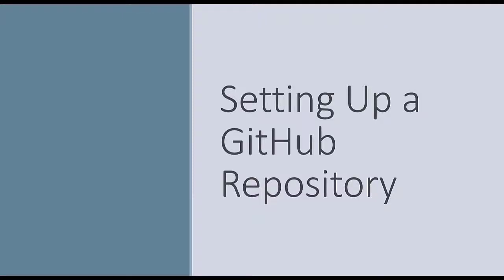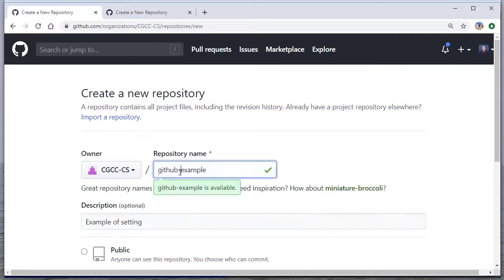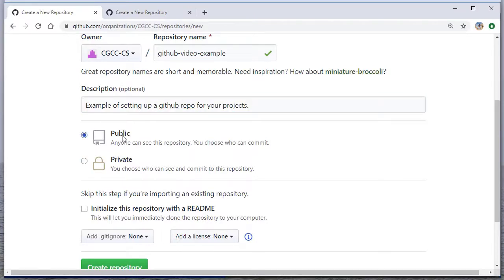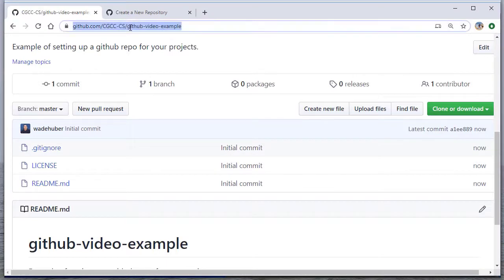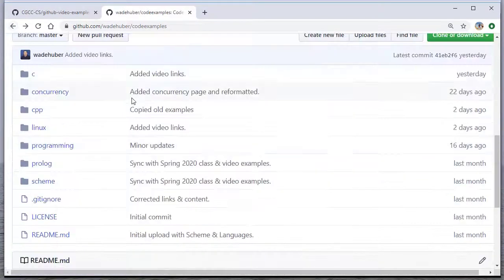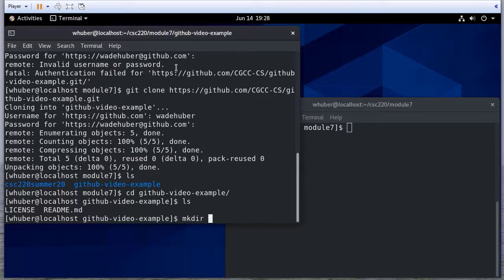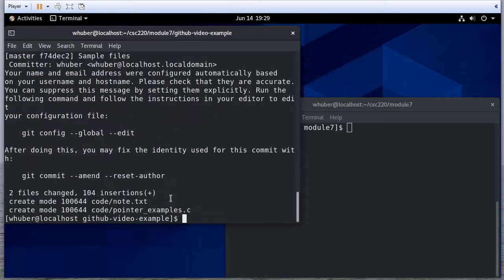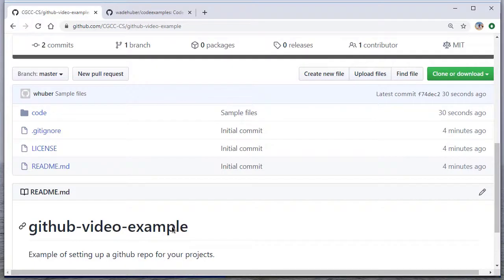Setting up a New GitHub Repository for Coding Projects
0:05 - Creating the new repository
0:50 - Project settings
3:04 - Cloning the new repository & making changes